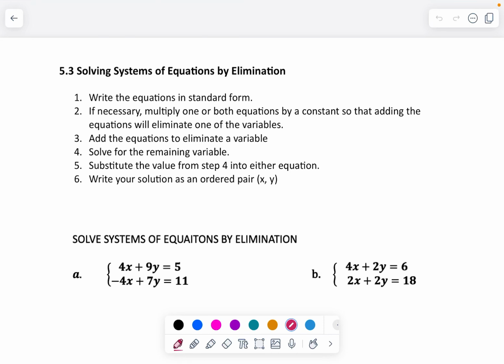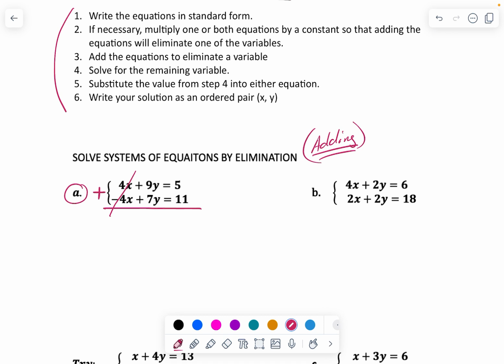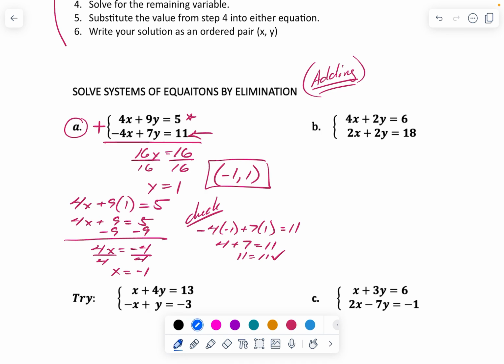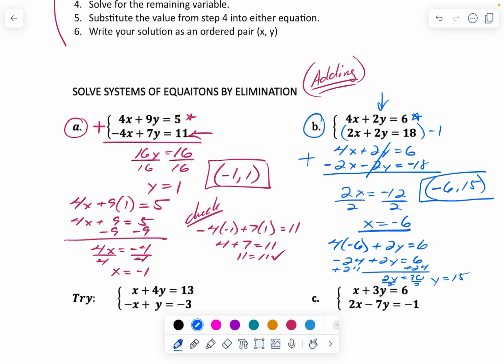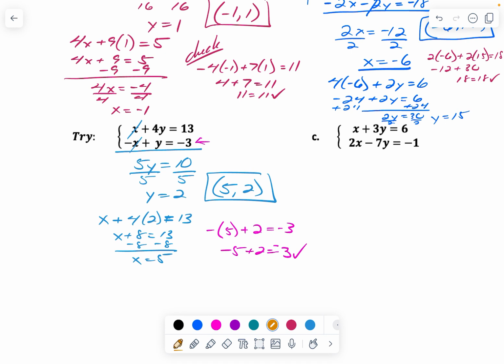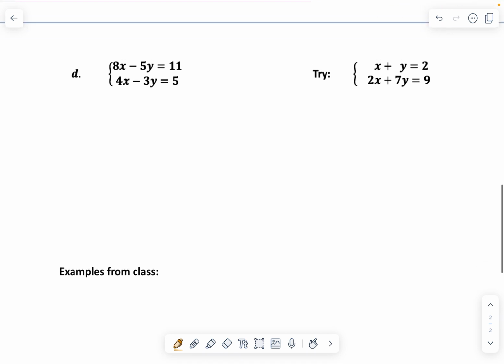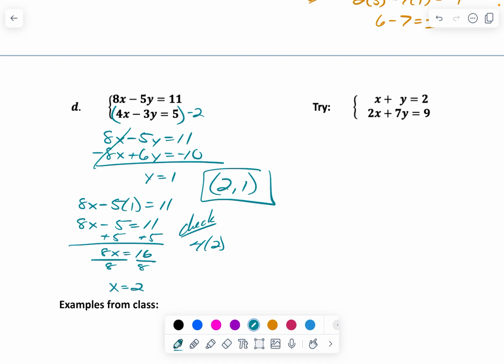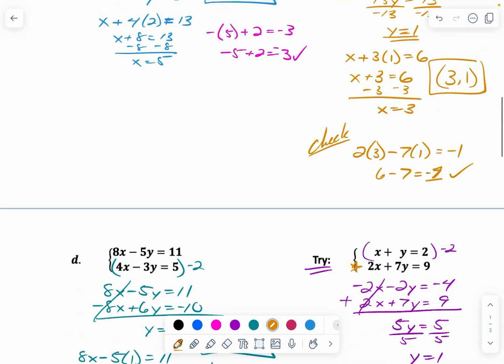Alg 5.3 Notes